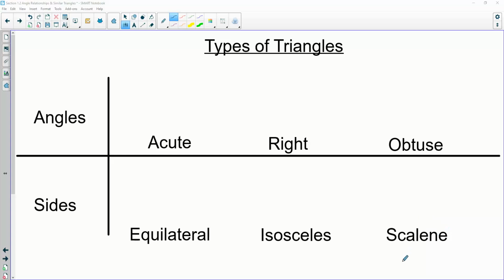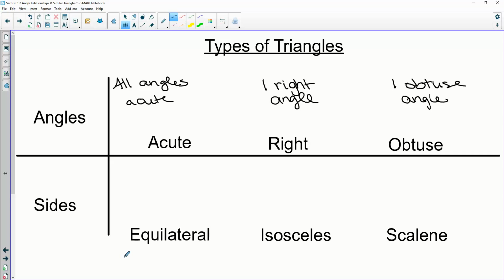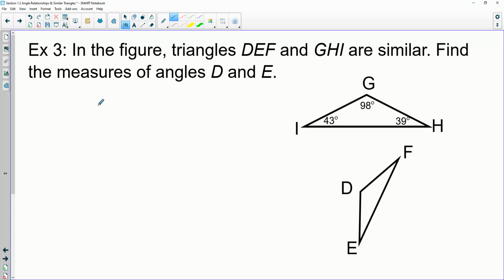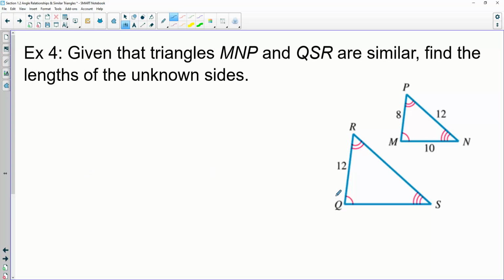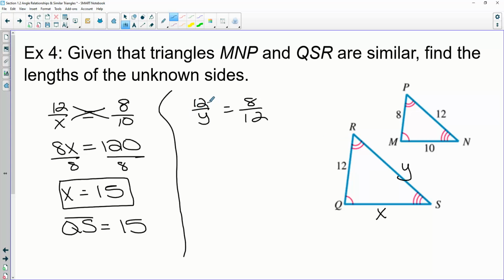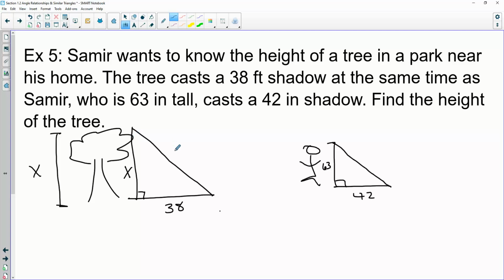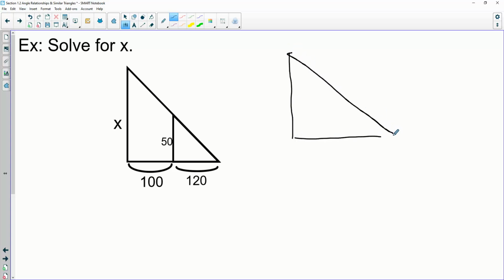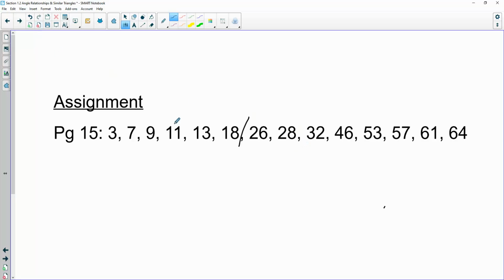Section 1 2 Jan 13